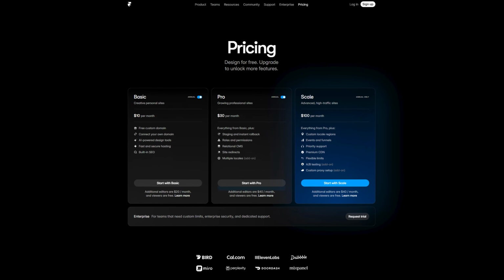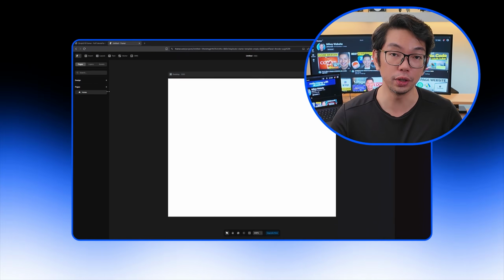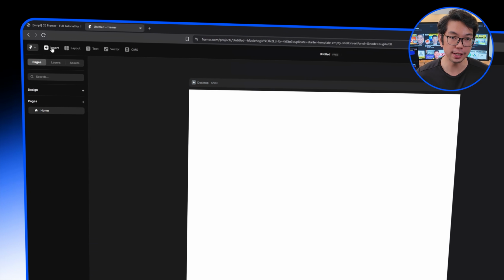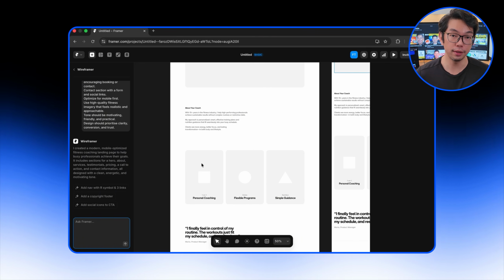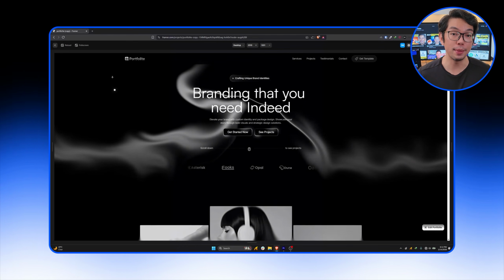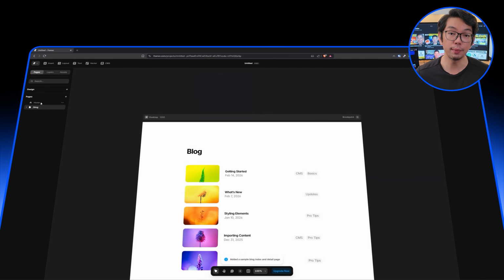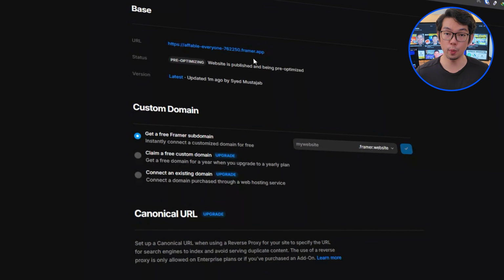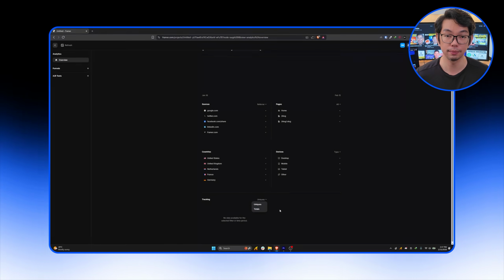Framer - Full Tutorial for Beginners 2026: How to Use Framer AI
✅ (update: I just found out that Base44 is 10x better) AI Website Builder is Base44

In this video, I break down how to use Framer to build a full website from scratch in 2026, even if you've never touched web design before. Most people either overcomplicate things with code or settle for cookie-cutter templates that all look the same. Once you see how Framer's AI website builder and framer motion tools actually work together, this is the only framer tutorial you'll need.

00:00 - Intro: Build a Professional Website with Framer AI
01:56 - Framer Pricing 2026: Free Plan vs. Pro Features
04:07 - AI Prompt Engineering: How to Describe Your Site
07:49 - Step-by-Step Build: Fitness Coach Landing Page
11:12 - Customizing AI Layouts with Your Own Brand Content
12:12 - Mobile Optimization: Responsive Design Previews
13:38 - Adding Interactive Motion & Smooth Animations
15:59 - Scaling Your Site with Framer CMS & Collections
19:43 - SEO Settings: Ranking Your AI Site on Google
20:57 - Going Live: Publishing & Free Custom Domains
24:31 - Conclusion: Shipping Your Professional AI Website